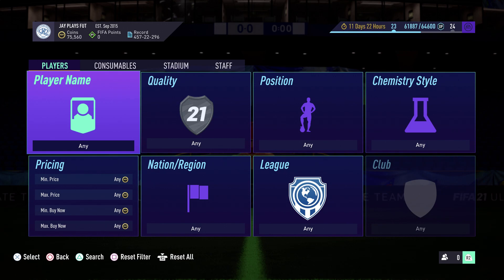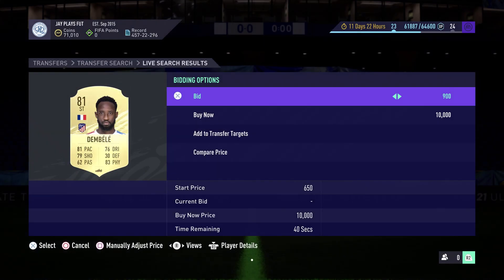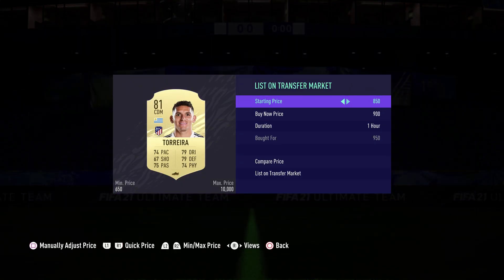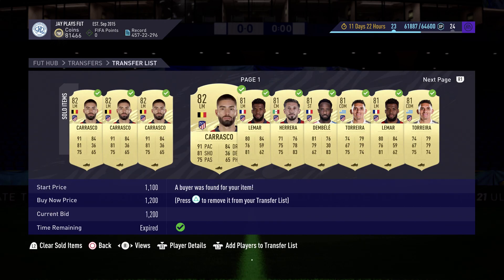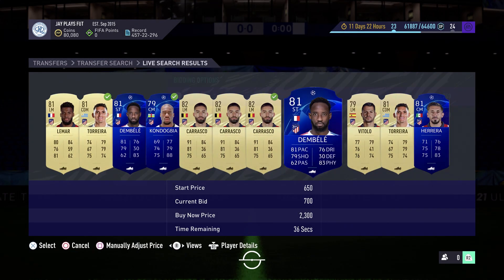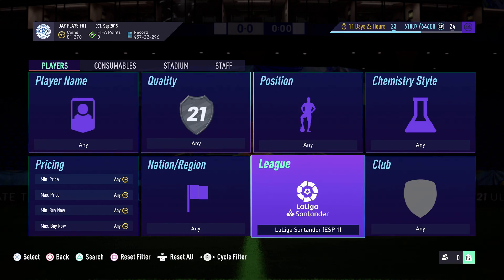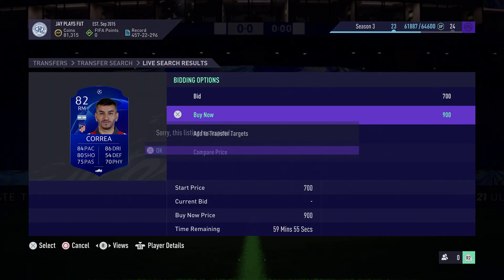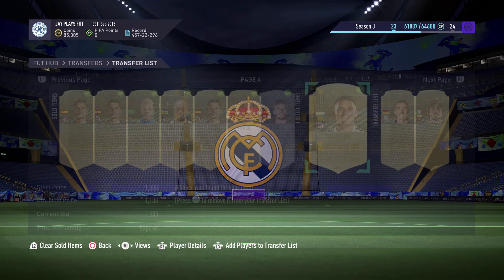OMG! MAKE 1K EVERY 60 SECONDS INSANE TRADING METHODS! FIFA 21 TRADING TIPS!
OMG! MAKE 1K EVERY 60 SECONDS INSANE TRADING METHODS! FIFA 21 TRADING TIPS! EASIEST WAY POSSIBLE TO MAKE OVER 50K+ AN HOUR WITH SIMPLE MASS BIDDING AND SNIPING FILTER!!